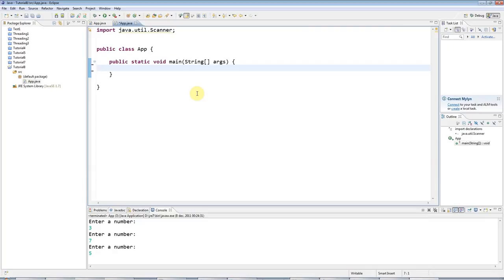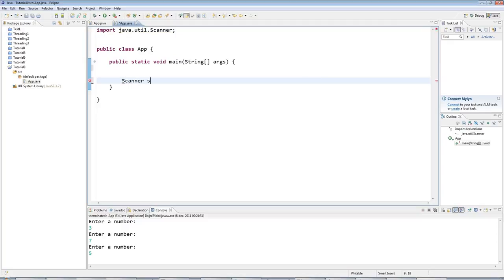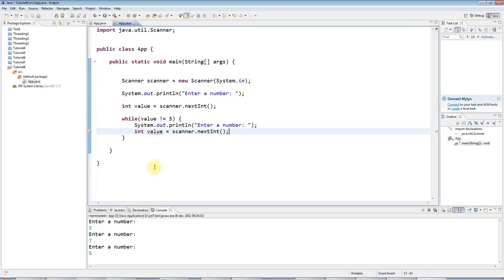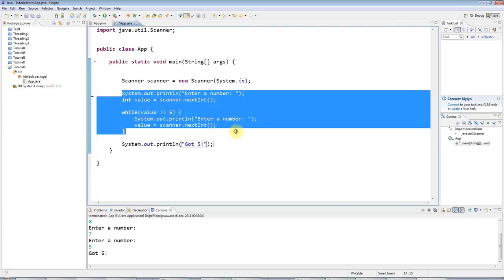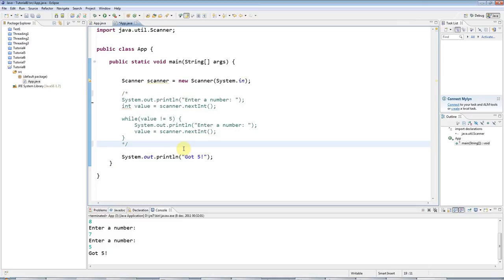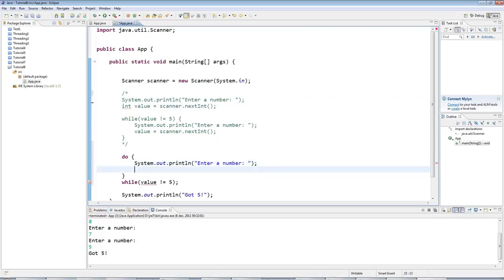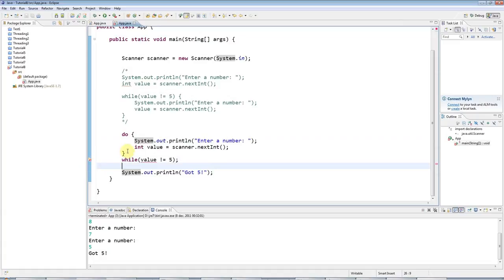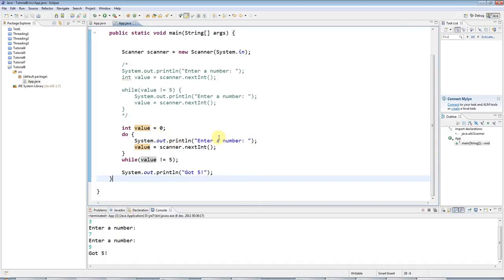12 Do While